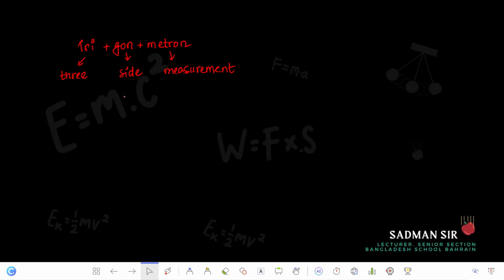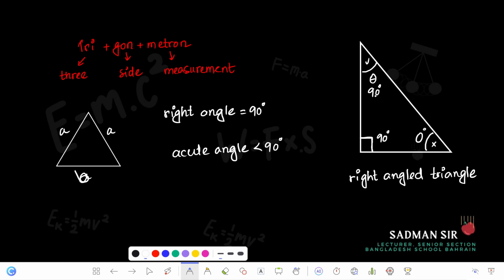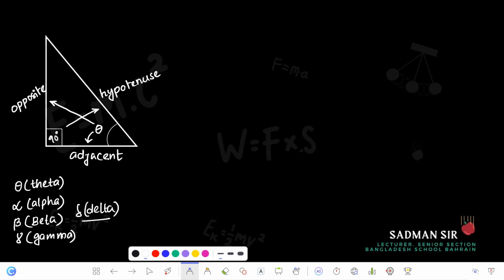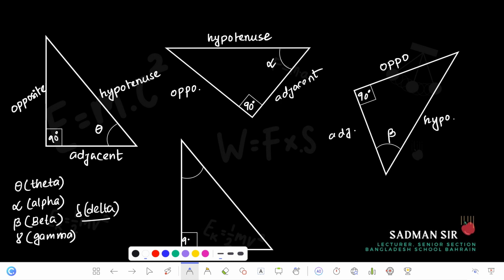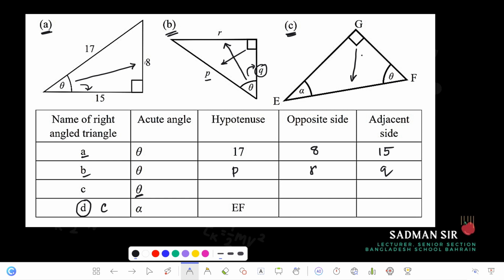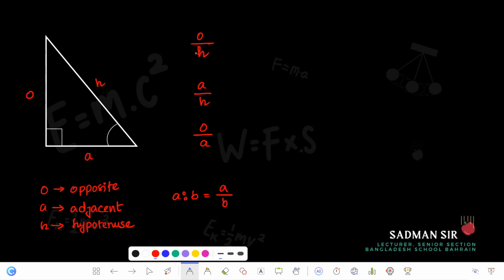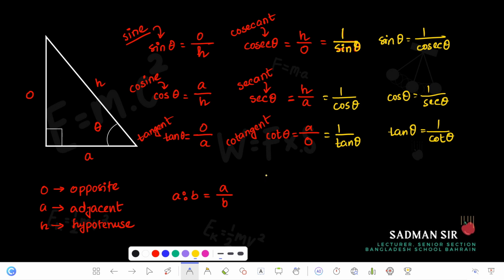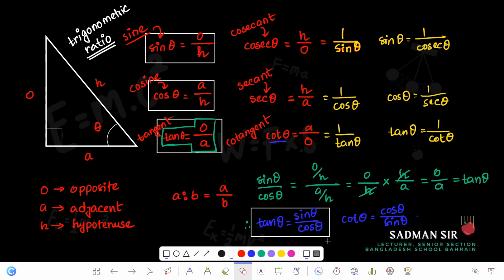Class 9 | Intro to Trigonometric Ratios | Trigonometry in Measurement | Easy Learning with SadmanSir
Class 9 | Intro to Trigonometric Ratios | Trigonometry in Measurement | Easy Learning with Sadman Sir

class 9 math 6th chapter trigonometry page 144 to 146,class 9 trigonometry page 144-146,পরিমাপে ত্রিকোণমিতি পৃষ্ঠা ১৪৪-১৪৬